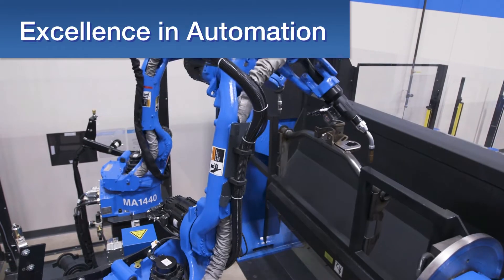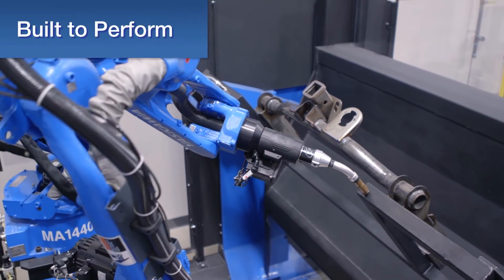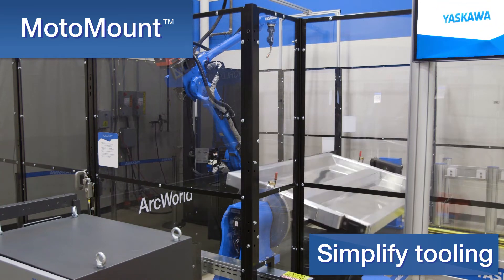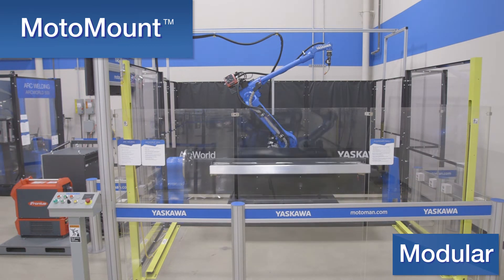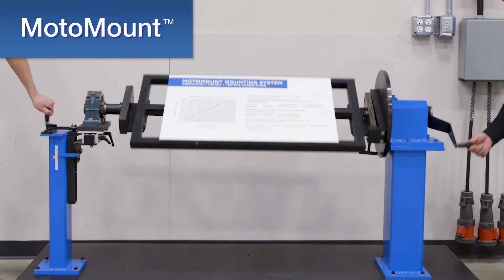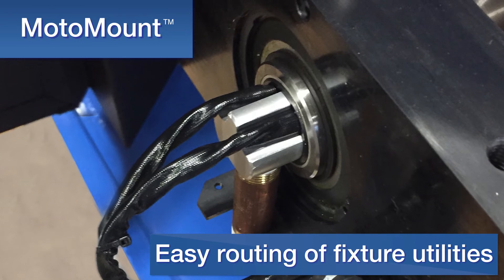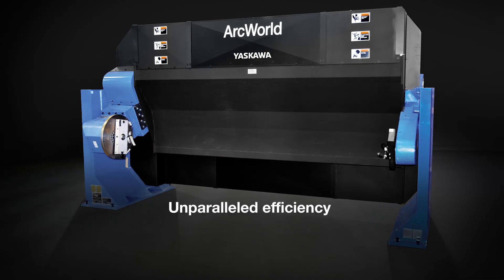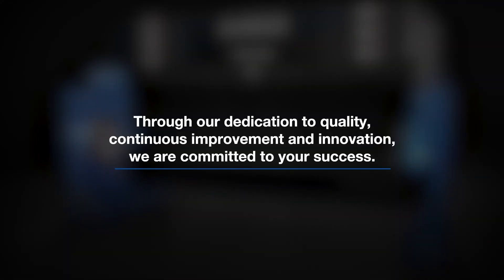MotoMount Fixture Mounting System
Yaskawa Motoman's patented MotoMount fixture mounting system is designed to increase positioner life and improve weld repeatability while reducing implementation costs.